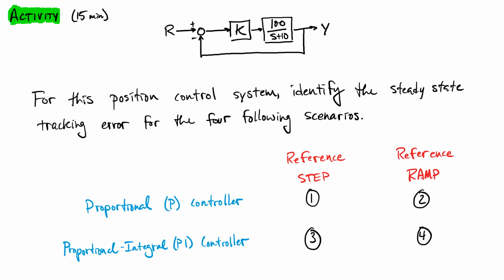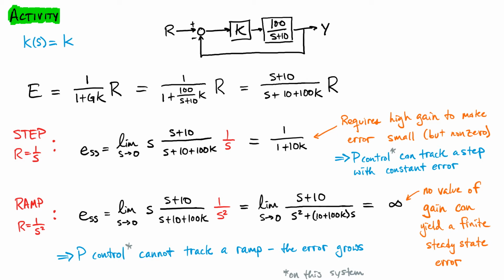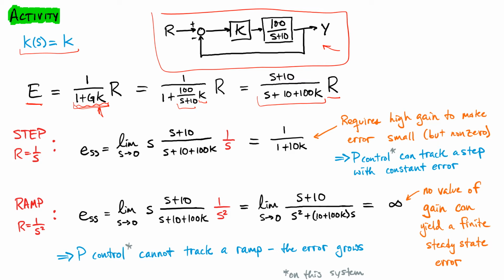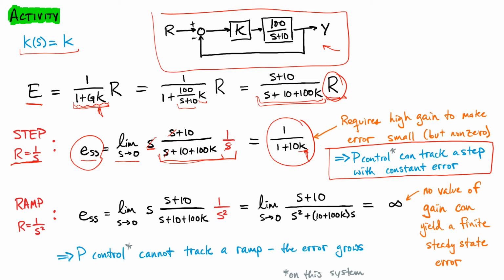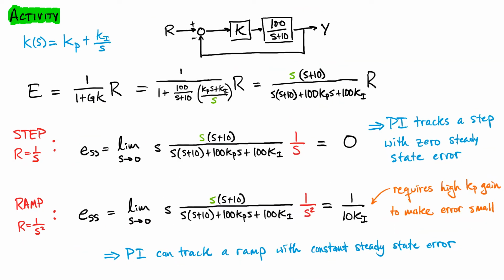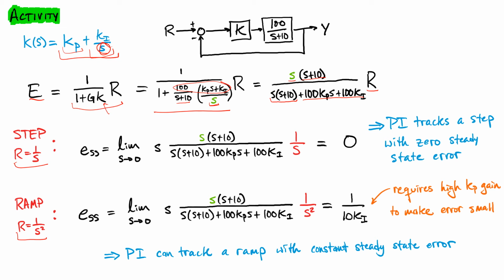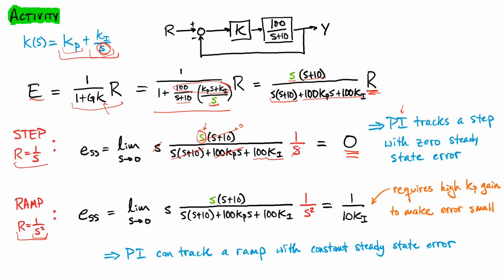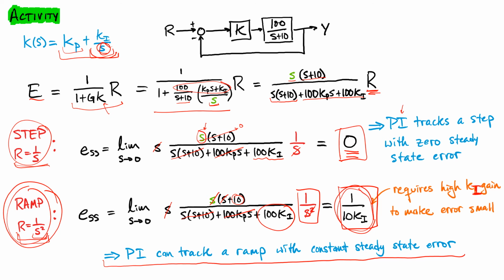Tracking: [Activity] Tracking Motivation